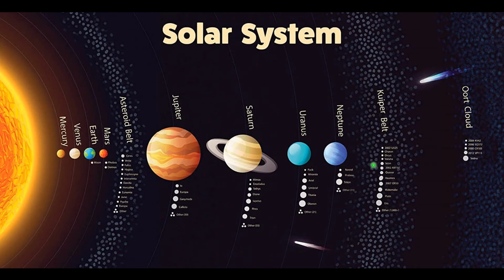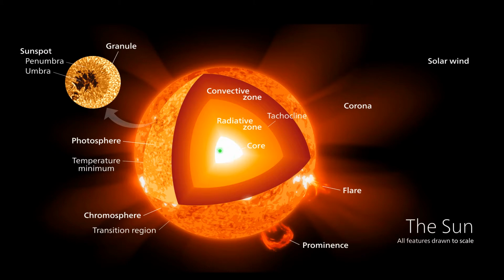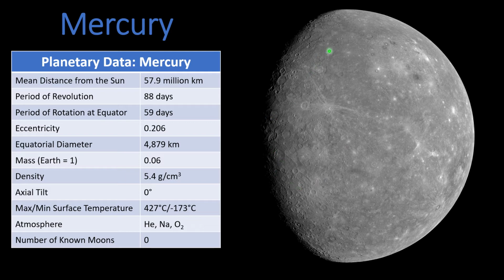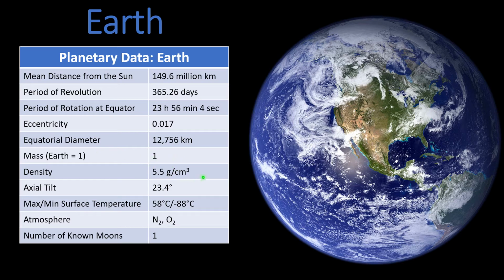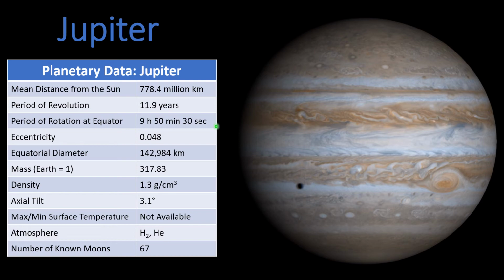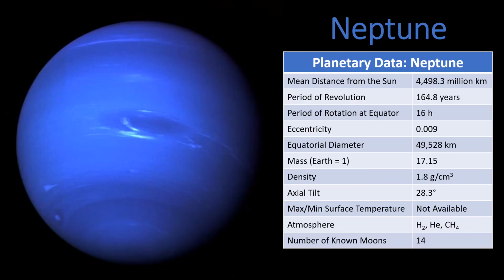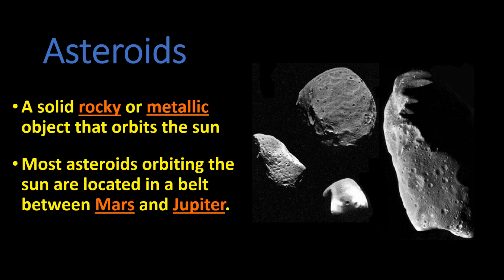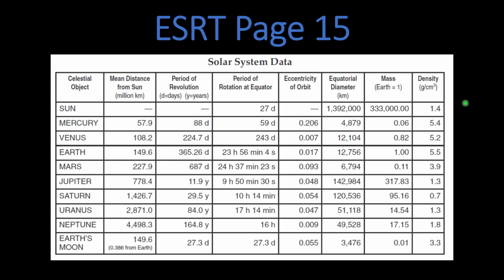The Solar System